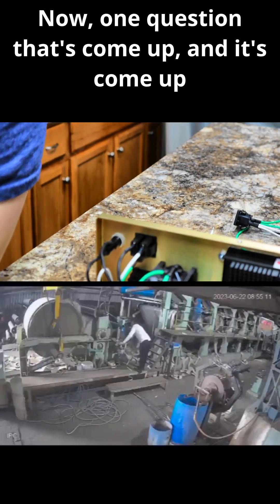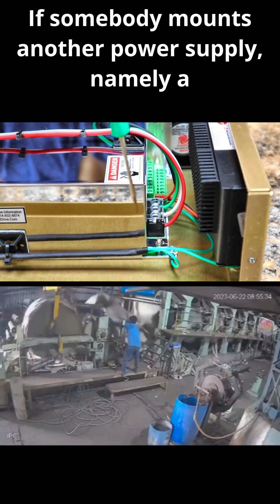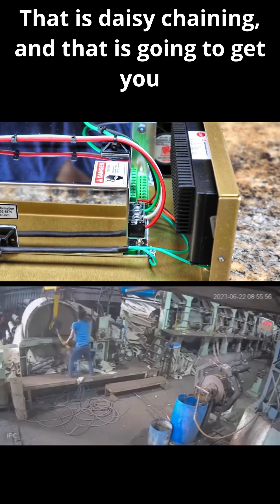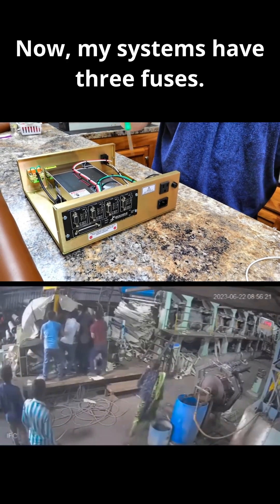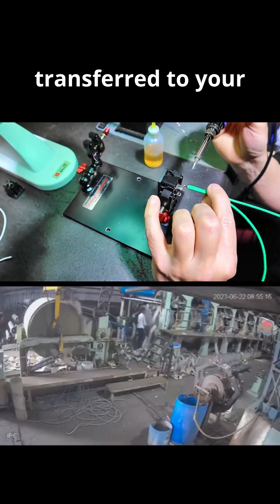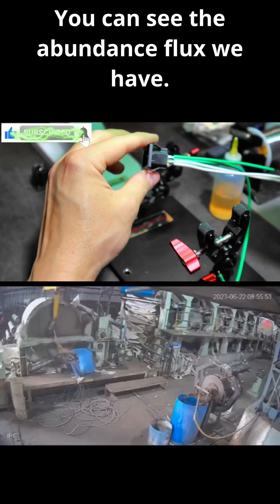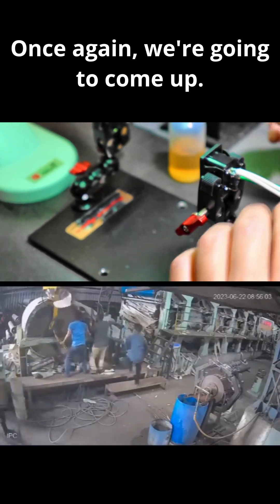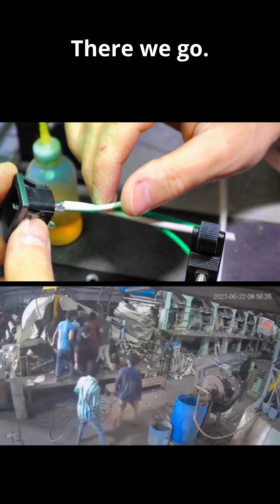⚡ How to Solder an IEC Power Pass-Through for Your CNC! 🔌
In this video series, we will build a fully integrated 4-axis CNC control system using the Gecko G540 stepper motor driver. This high-performance motion controller is ideal for CNC mills, routers, and engraving machines, offering microstepping, fault protection, and smooth motor control.
The soldering components used in this video are listed below.